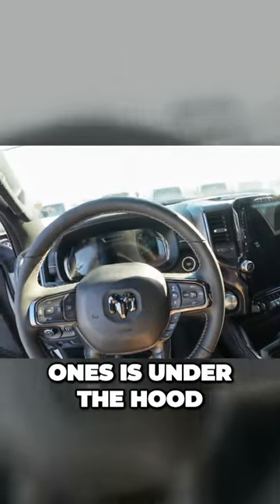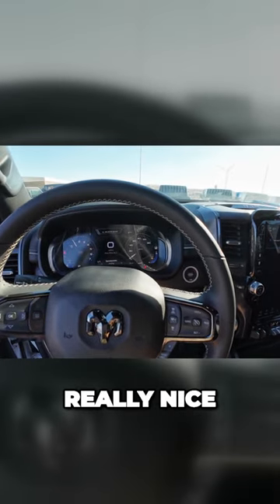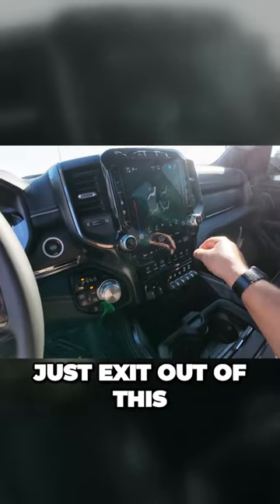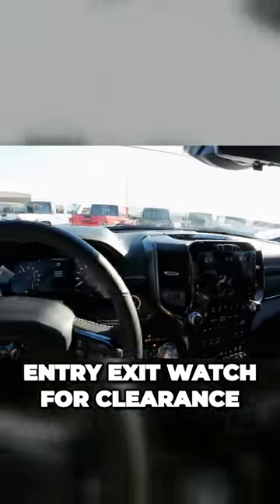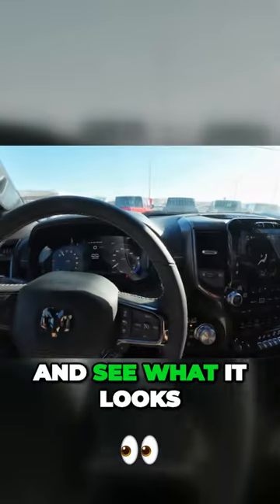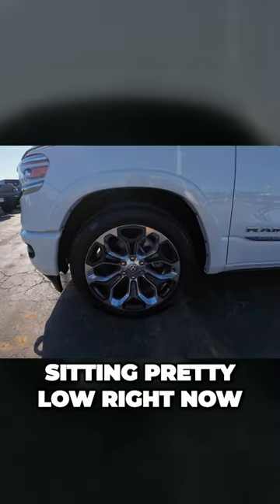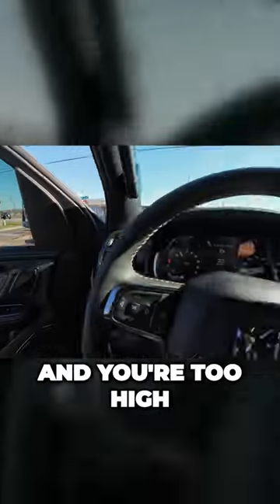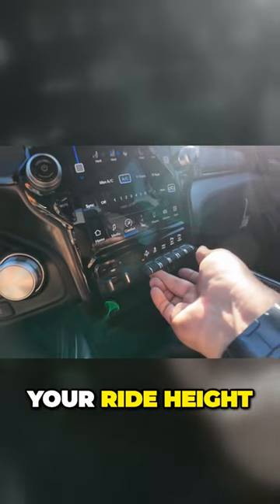Ultimate Truck Tech Unveiling the Epic Air Ride Suspension